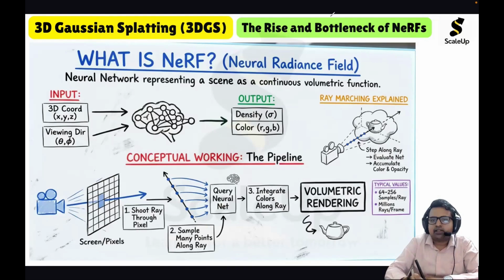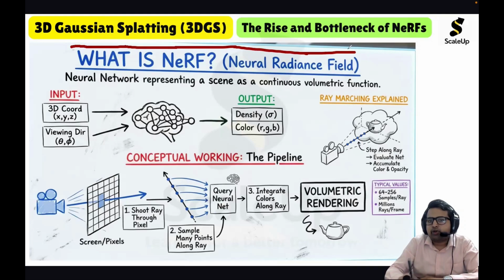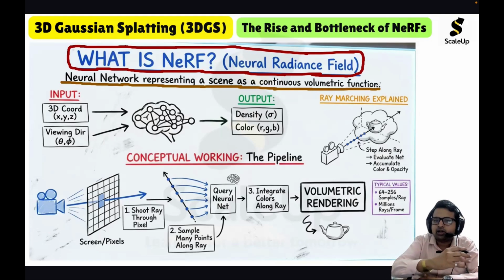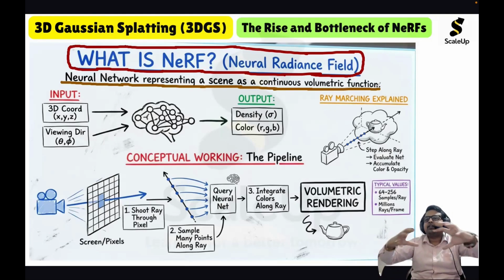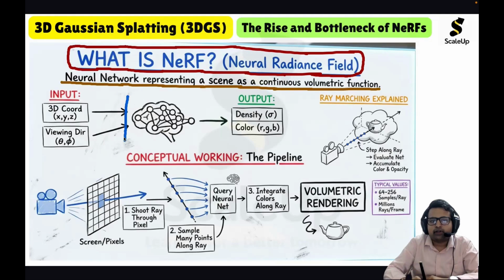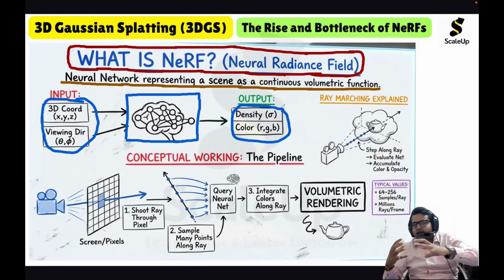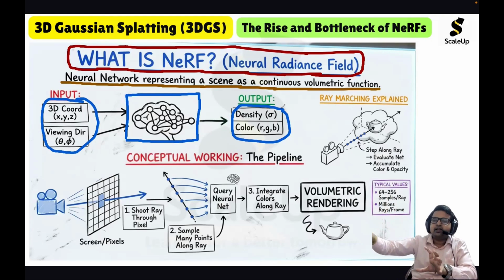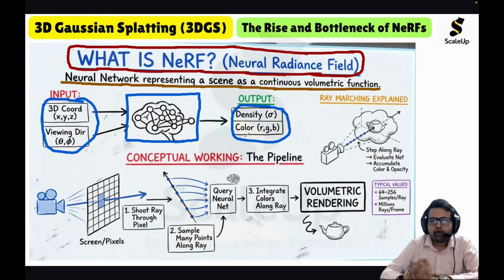NeRF Explained | How AI Learns 3D Scenes ?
How can AI generate realistic 3D scenes from just images?

The answer lies in NeRF (Neural Radiance Fields) — one of the most important breakthroughs in computer vision and 3D AI.

📌 What is NeRF?

NeRF is a neural network that represents a 3D scene as a:
👉 Continuous volumetric function

Instead of using meshes or voxels:
• The scene is encoded inside a neural network
• The network “memorizes” the geometry and appearance

🧠 How NeRF Works

The network takes as input:
• 3D coordinate (x, y, z)
• Viewing direction

And outputs:
✔️ Density → how much matter exists at that point
✔️ Color (RGB) → how the point looks

🎥 Key Idea

To render an image:
👉 The system queries the network at many points in space

This allows NeRF to:
• Capture geometry
• Model lighting
• Represent complex scenes

✨ Why NeRF is Powerful
✔️ Continuous representation (no fixed resolution)
✔️ Photorealistic rendering
✔️ Handles complex lighting and reflections
✔️ No explicit geometry required

NeRF is used in:
• Novel View Synthesis (NVS)
• Virtual Reality (VR)
• 3D reconstruction
• Film and graphics

👉 It enables machines to understand and recreate the 3D world.

📉 Final Takeaway
NeRF replaces traditional 3D models with:

👉 A neural network that learns the scene as a function

Making 3D rendering:
• More flexible
• More realistic
• More powerful